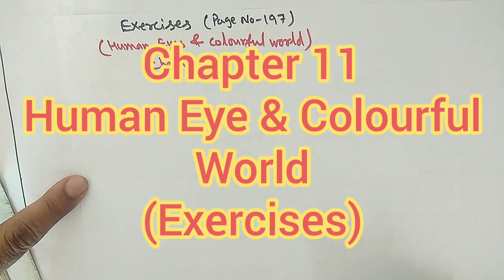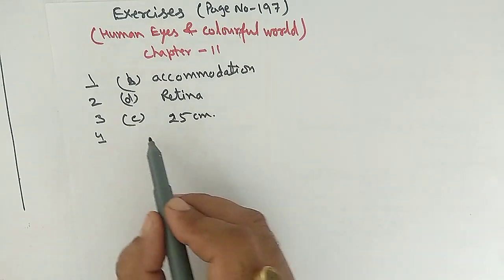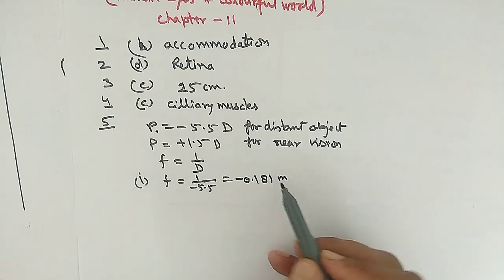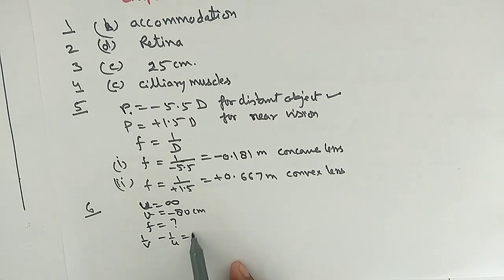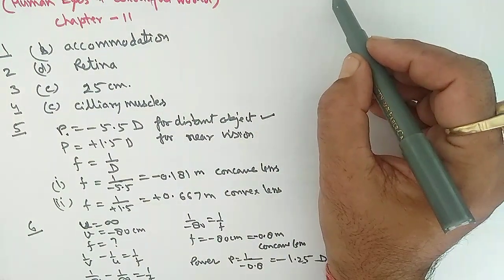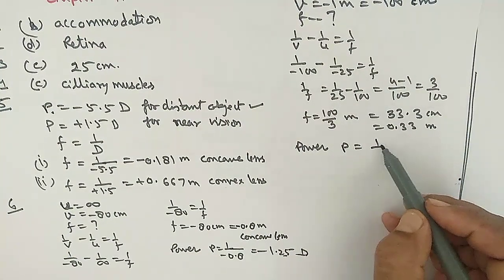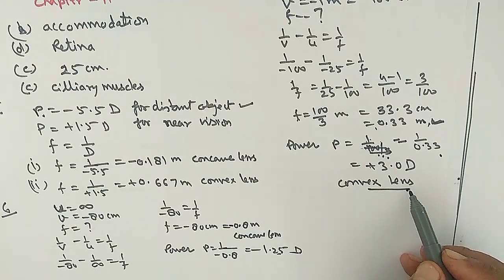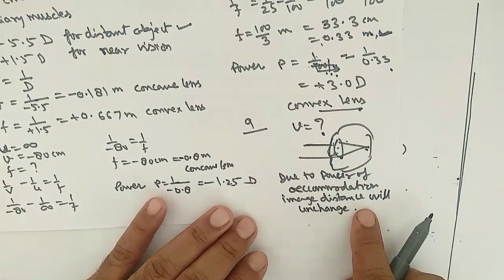Human Eye & Colourful World (Solution of Exercise) | Class 10th | CBSE - NCERT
In this video we discussed the solutions of exercises questions of the chapter